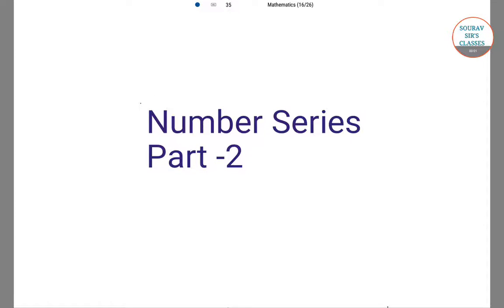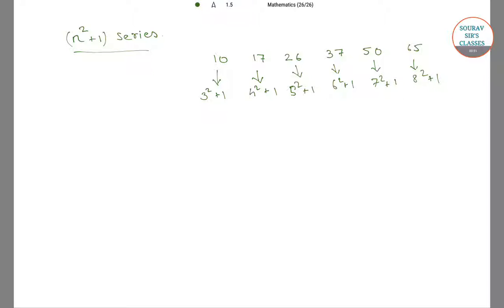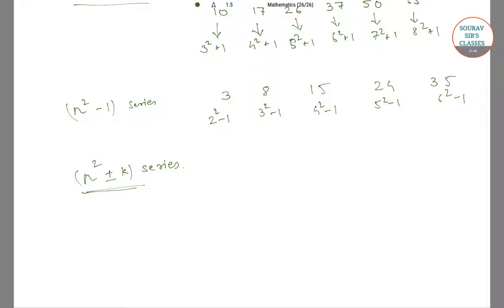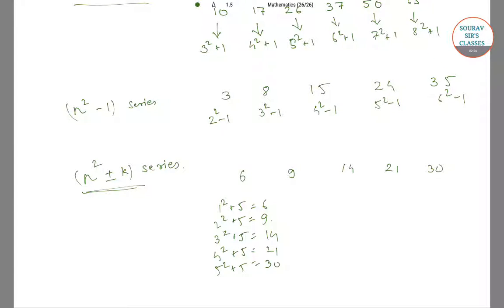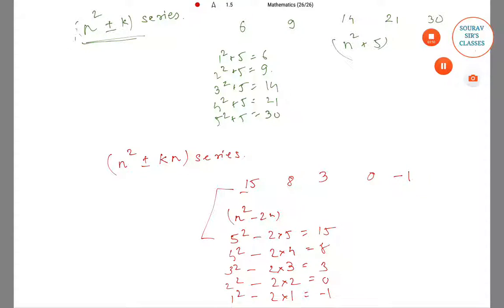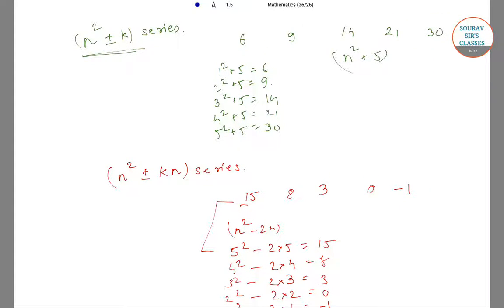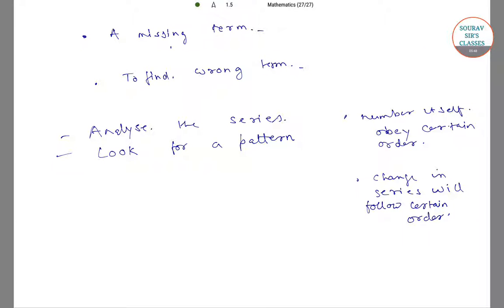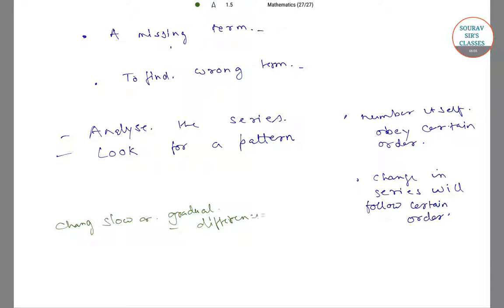QUANTITATIVE APTITUDE NUMBER SERIES 2 IBPS,TISSNET,BANK ,SSC ,UPSC ,NDA ,MBA ,CPT ,GRE ,GMAT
Union Public Service Commission (UPSC) is India’s central agency, which conducts various  exams such as, Civil Services Exam, IFS, NDA, CDS, SCRA etc. Civil services examination is popularly known as IAS exam and includes almost 24 services like IFS, IPS, IRS, IRPS and so on. Civil Services exam is one the most reputed and tough to crack exams in India. This year around 5 lakhs aspirants took the exam. According to the latest UPSC Notification 2018-19, there are around 980 vacancies for UPSC Civil Services. It clearly shows that only few hard working students can get success in this UPSC examination and this all can be done not only by hard work but by a planned hard work.
Generally the number of vacancies varies every year. In this article we’re giving all important information regarding UPSC exam, like the required Qualification, number of attempts, age limit, number of vacancies and UPSC exam pattern, Since, this is the first step to clear your exam, ensure that you take note of every important information from this article below. Many Aspirants who are willing to crack UPSC exams, don’t know what is UPSC Exam. So, we have here provided the details of What is UPSC Exam, like the UPSC age limit, UPSC eligibility, number of attempts in UPSC Prelims and Mains, and all the stages of the UPSC exam.

As mentioned in the exam pattern, TISSNET 2018 syllabus will consist of questions related to General Awareness, Logical Reasoning, Maths and English Proficiency. Here are some topics covered in the syllabus:

General Awareness: Geography, History, Personalities, Current Affairs, etc.

English Language Ability: Vocabulary, Analogy, Reading Comprehension, etc.

Maths & Logical Reasoning: Basic Geometry, Percentage, Time & Distance, BODMAS, Ratio,